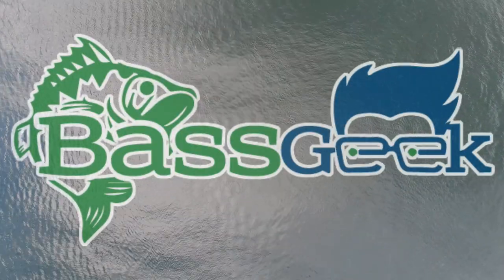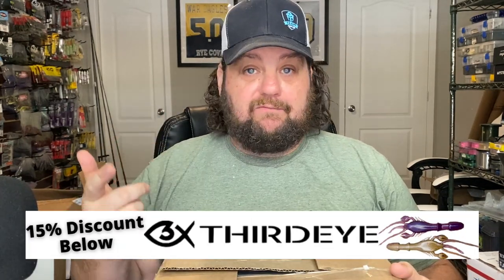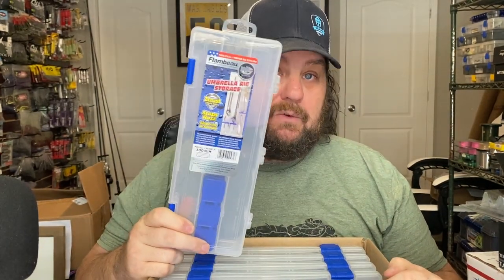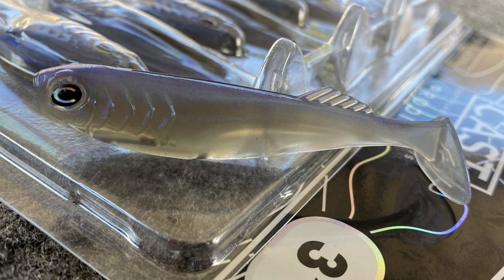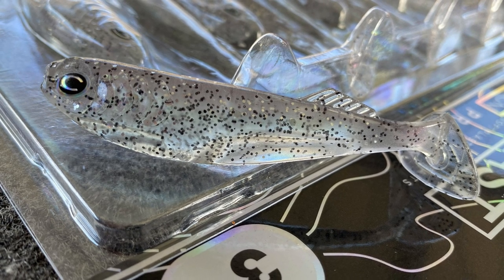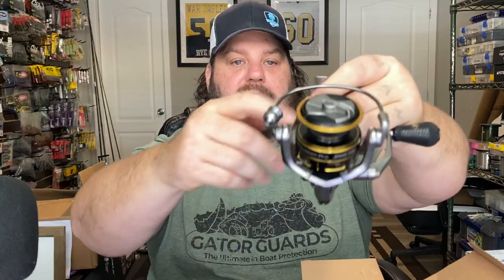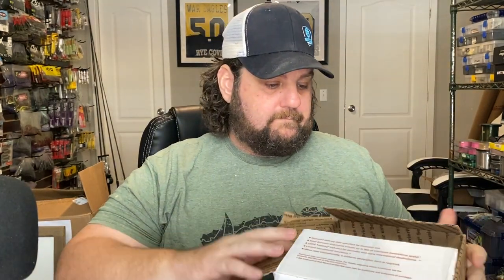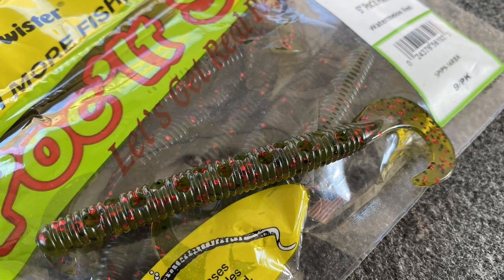I Don't Want To Share This Bait Modification.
Plus some really cool product that just might change the game for some of my favorite baits. I Can't wait to add this to a host of different baits to get some BIG BITES!

Camera Gear:

3x's Gopro Hero 5 Blacks

Cast prodigy swimbaits. Cat3 tackle  swimbaits. Lew's speed spin Lews custom pro.